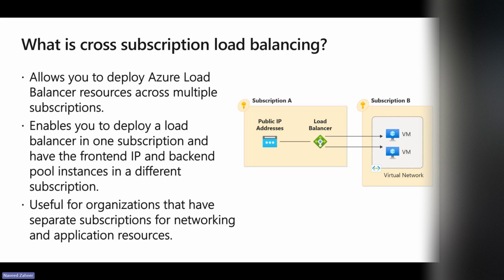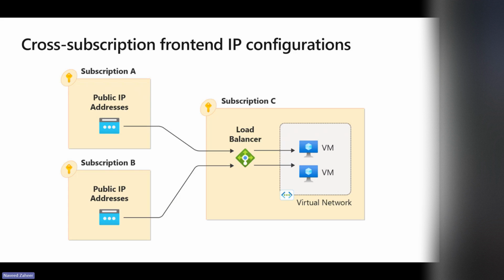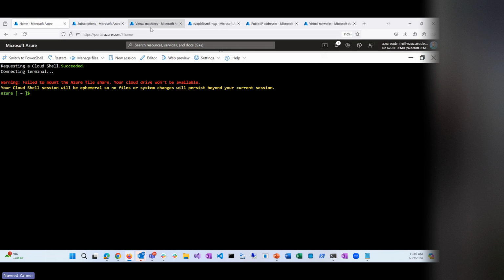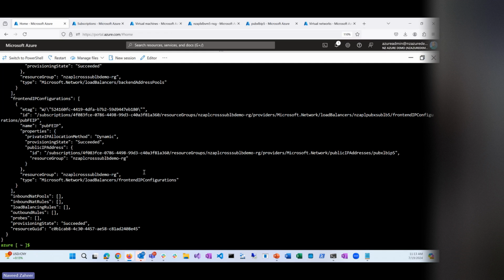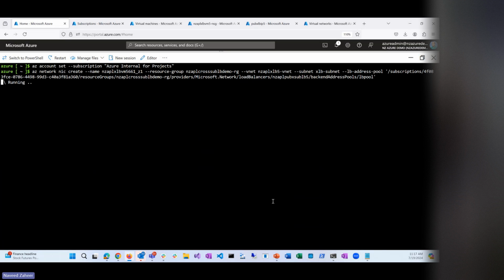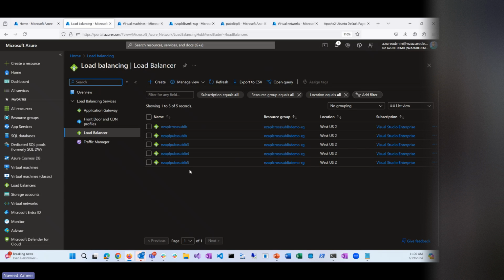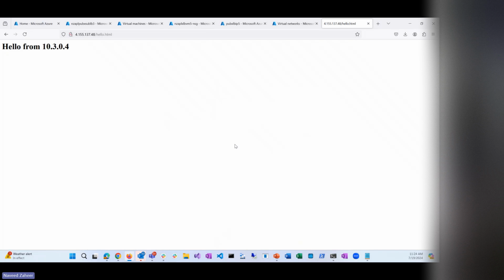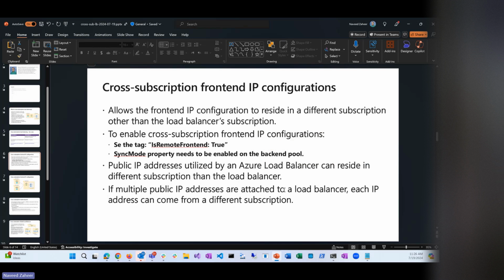Azure cross-subscription Load Balancer (Public Preview)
Please join this webinar to learn about the Cross-subscription load balancer (Public Preview). Cross-subscription load balancing enables the load balancers components to be located in different subscriptions. For example, the frontend IP address or the backend instances could be located in a different subscription from the one that the load balancer belongs to.